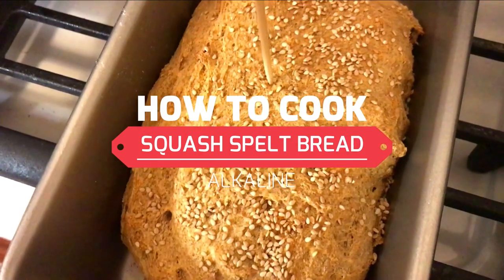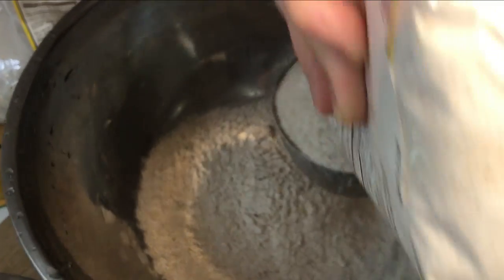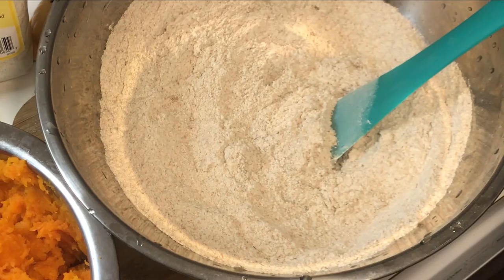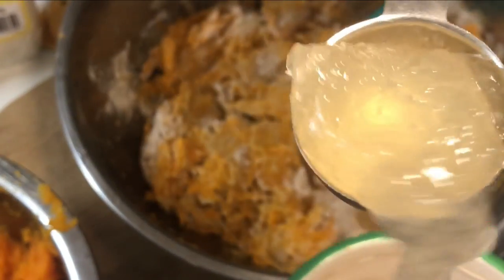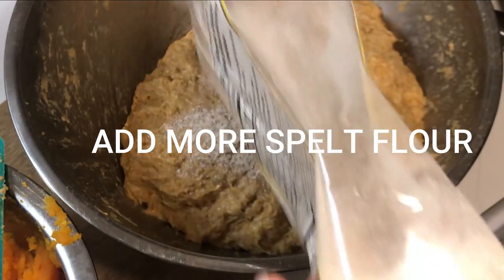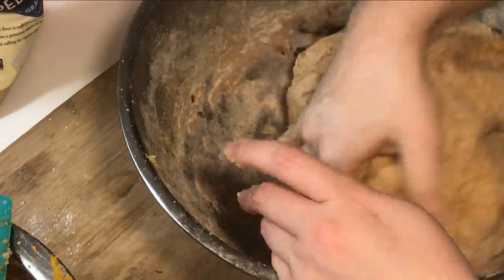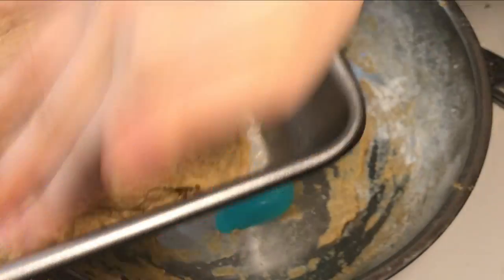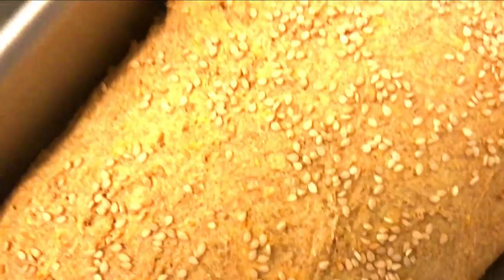Spelt Bread Recipe How to Make Alkaline Vegan Spelt Bread No Yeast - The Alkaline Chef #13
Spelt Bread Recipe How to Make Alkaline Vegan Spelt Bread No Yeast - The Alkaline Chef Cooking Series #13 dr sebi approved ingredients food

Enroll in my course Going Alkaline!

Organic Spelt Flour

My Favorite 100% Coconut Milk (thick and creamy)

5 LB Lion's Mane Mushroom Grow Kit

Organic Blue Oyster Mushroom Growing Kit

How I Kicked Fibromyalgia and Chronic Fatigue's Butt in Less Than a MONTH Naturally Without any Fad Diets, Crazy Exercise, or Calorie Counting...